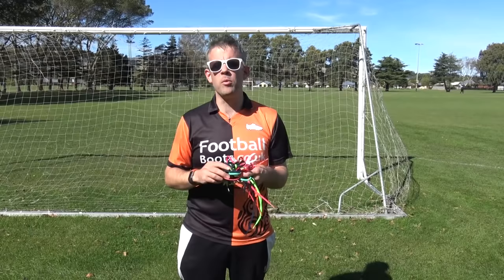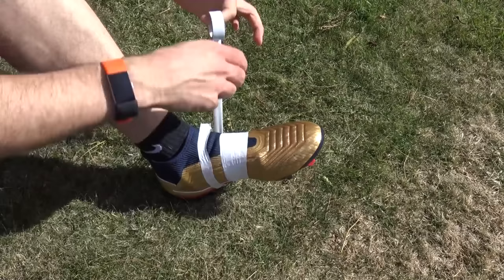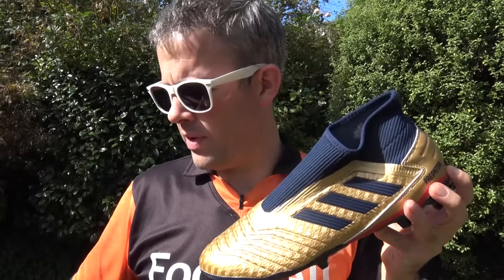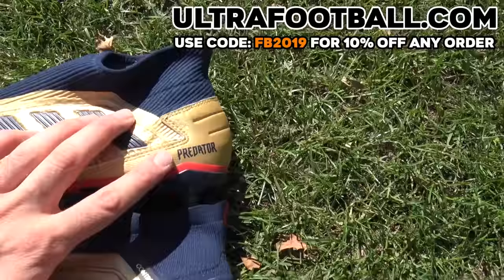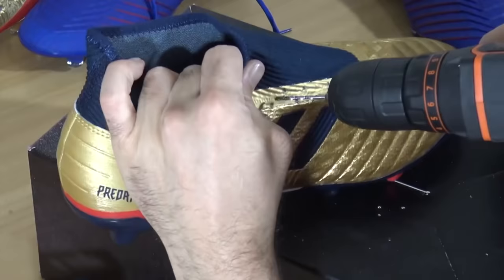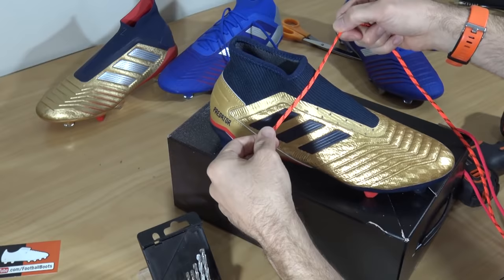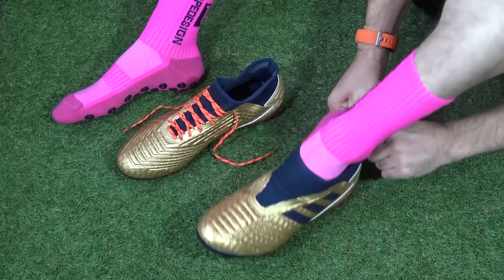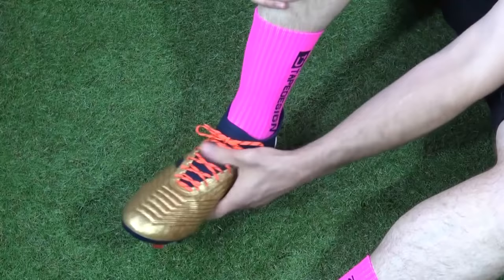Can you ADD Laces to Football Boots? ⚽ Soccer Experiments!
Can you add laces to football boots? In this Soccer Experiment we try and find out! In the past we've taken the laces out of soccer cleats to see if they still worked as well. This time we take a pair of laceless football boots and try and add them!

We get the drill out, threaten to use scissors, the hot knife trick and eventually get some laces into the boots!! We also look at alternatives to adding laces, like wearing special socks like trusox or Tape Design, taping your boots or using the Storelli SpeedGrip insole as marketed by Jesse Lingard.

⚽ What Football Experiment do you want to see from us next?...